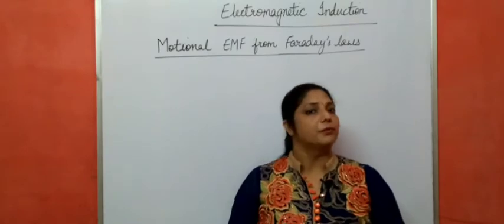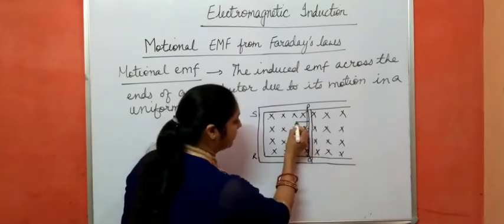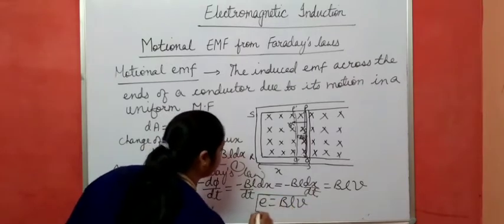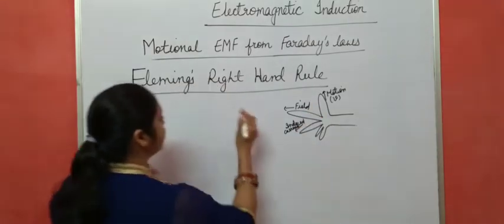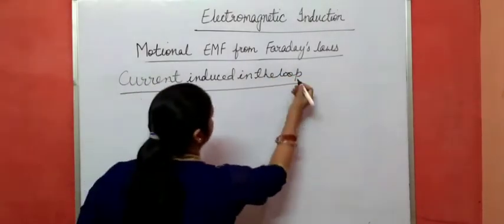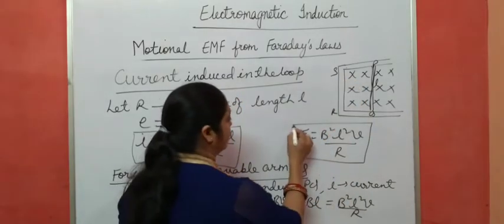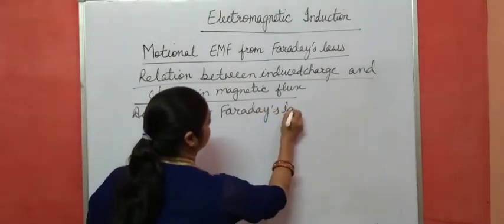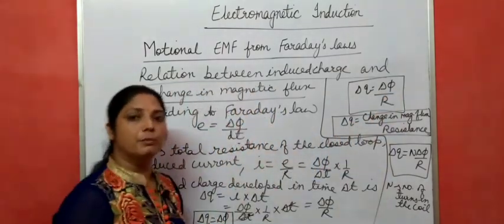ELECTROMAGNETIC INDUCTION # 03 /Motional EMF from Faraday's law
Dear viewers
You can easily understand motional EMF from Faraday's law,current induced in a loop,force on the movable arm,power delivered by external source and relation between induced charge and change in magnetic flux with this video.